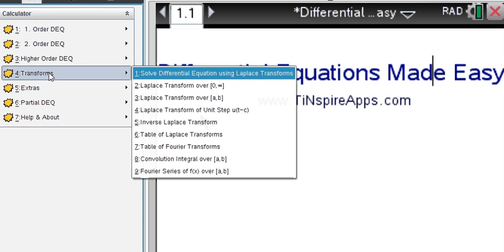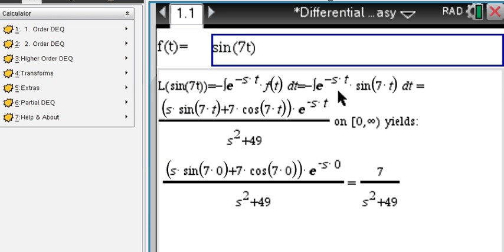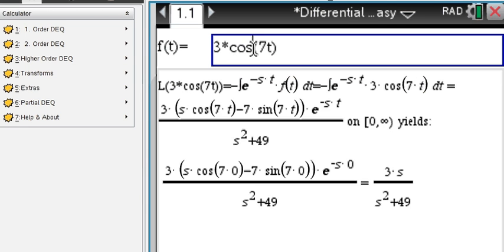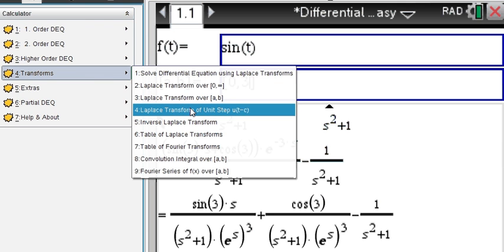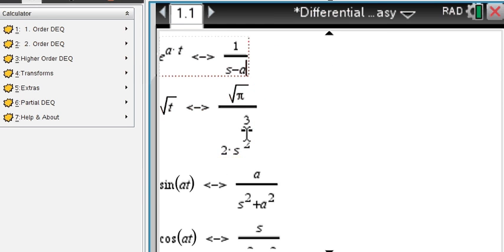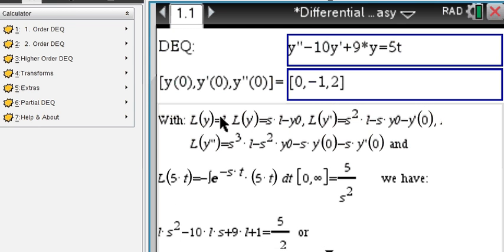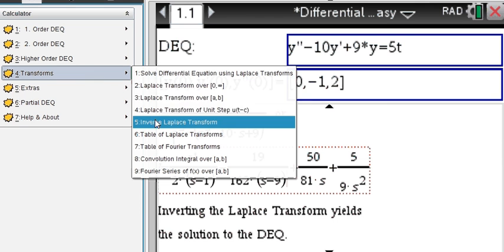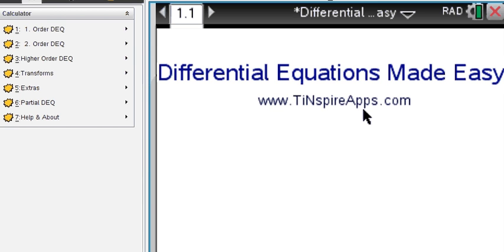LaPlace Transform - Step by Step - using the Ti-Nspire CAS CX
Watch how to perform the Laplace Transform step by step and how to use it to solve Differential Equations. Also Laplace Transform over self-defined Interval and of Unit Step Function.